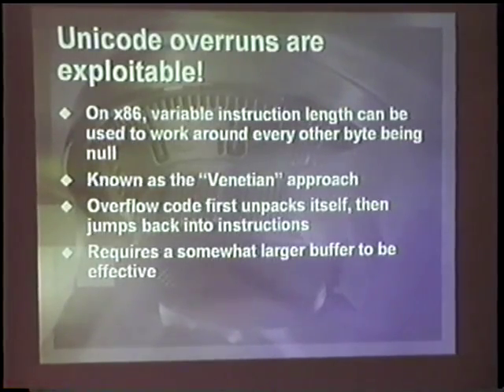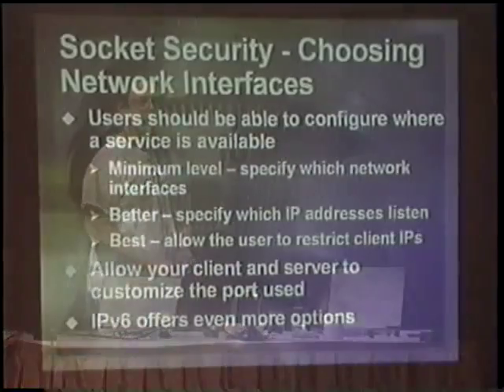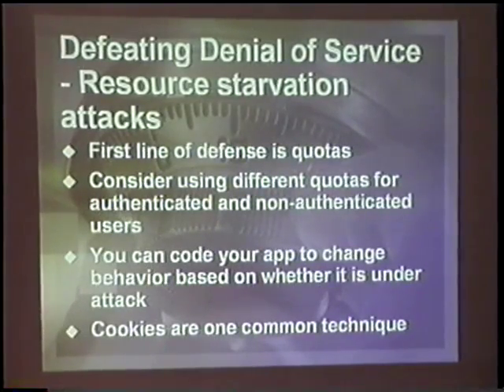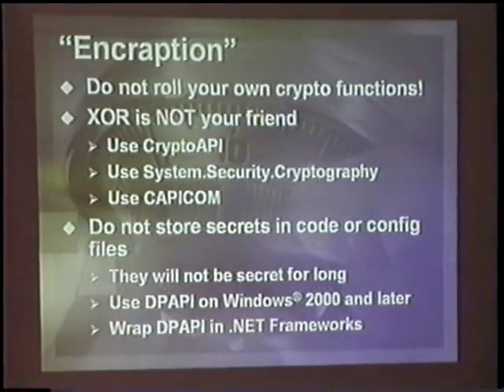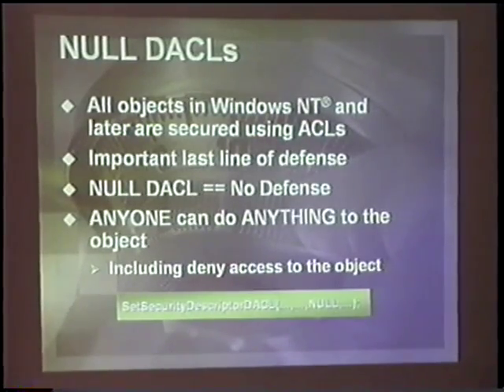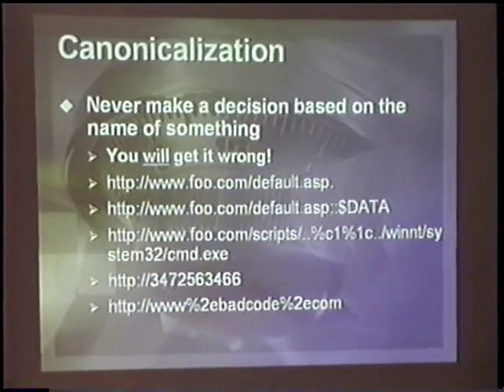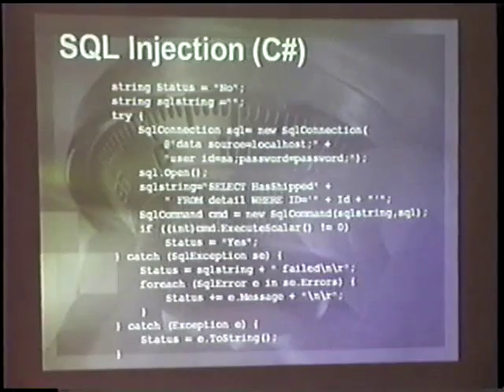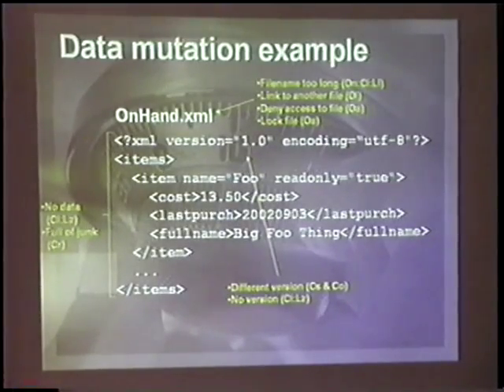Black Hat Windows 2003 - Writing Secure and Hack Resistant Code Pt. 2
By: Michael Howard & David LeBlanc